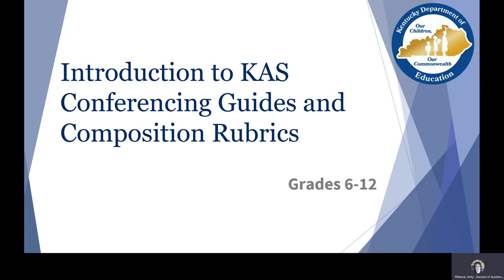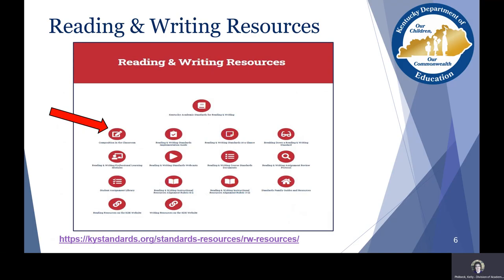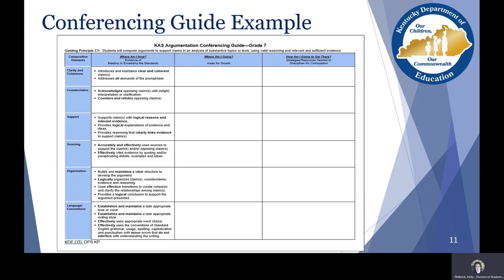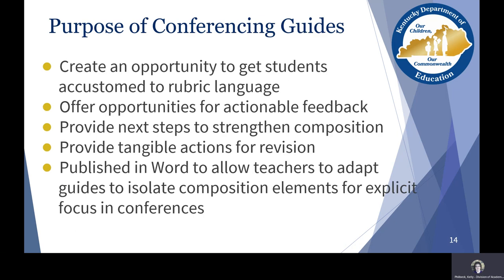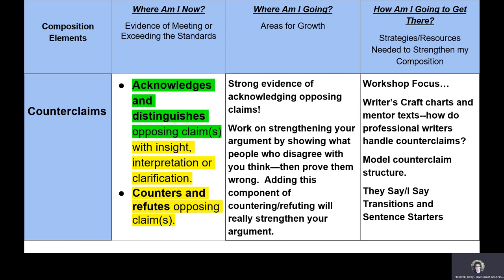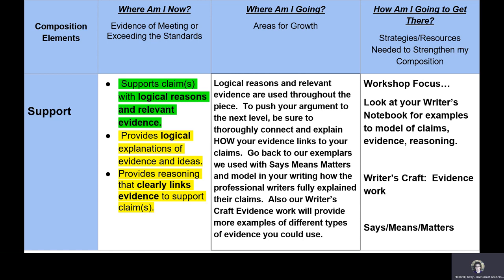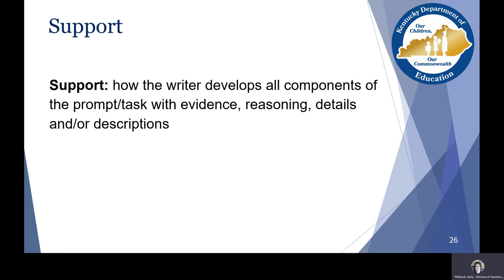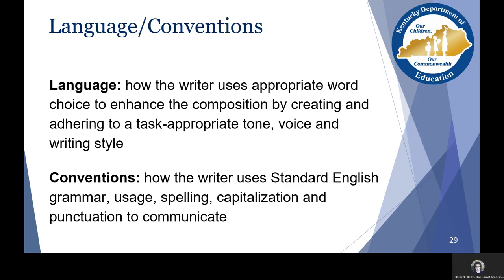Introduction to KAS Conferencing Guides and Composition Rubrics, Grades 6 12